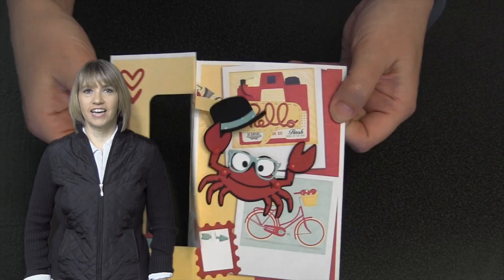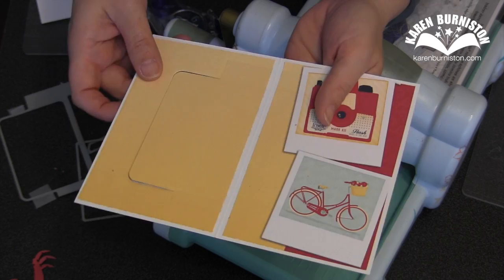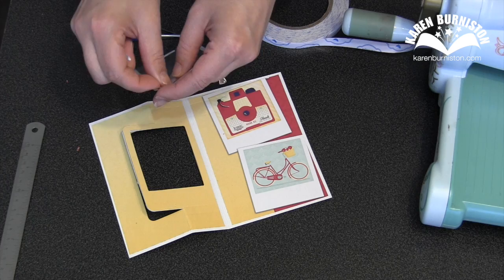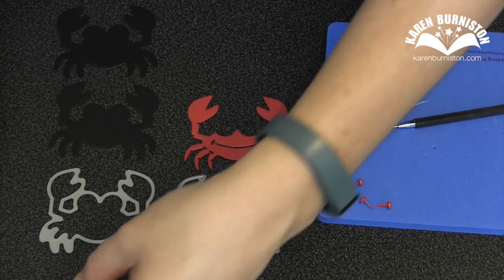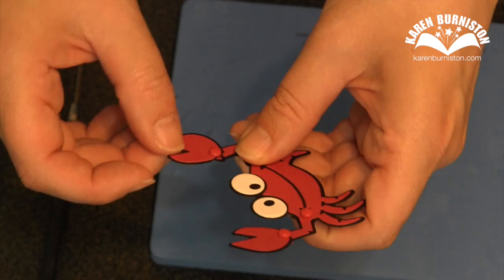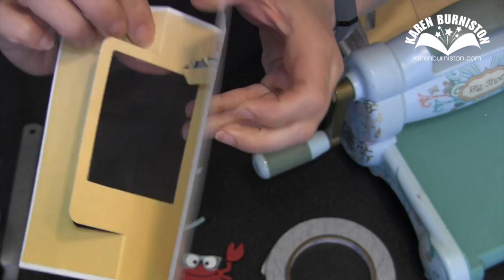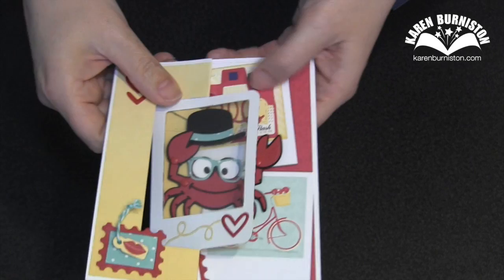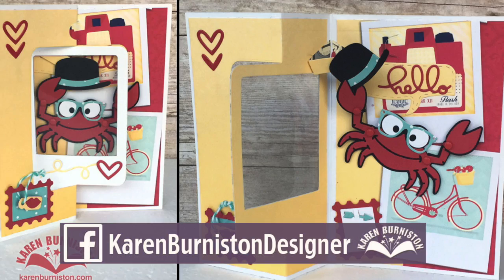Pop it Ups Rocky Doffs his Cap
Karen Burniston teaches a Rectangle Pull Card using the spinner die to make Rocky the Crab lift his hat as the card is opened.